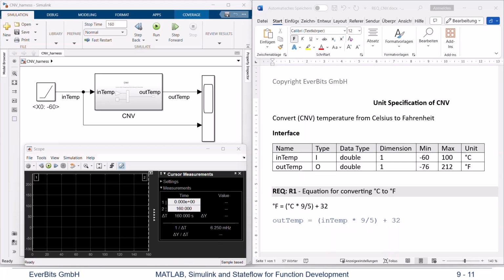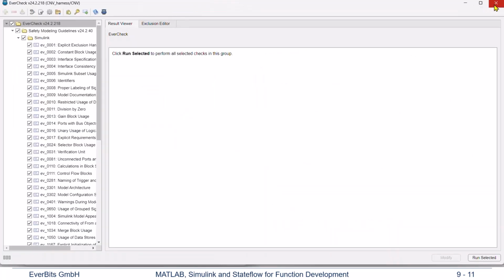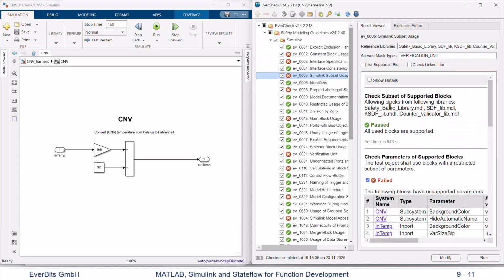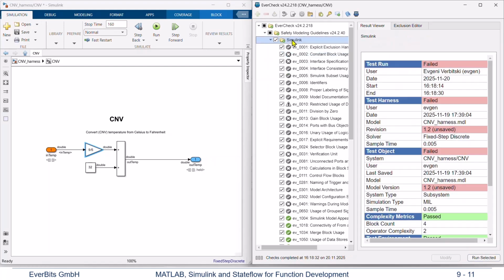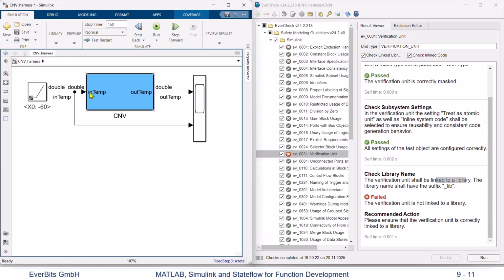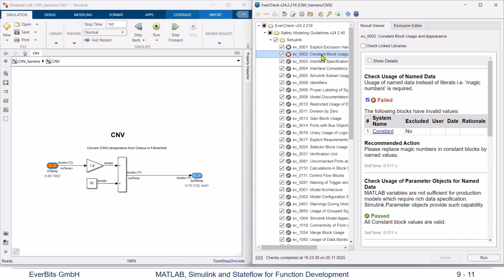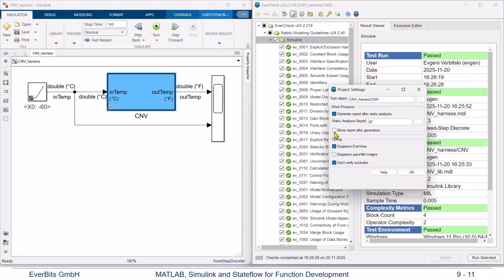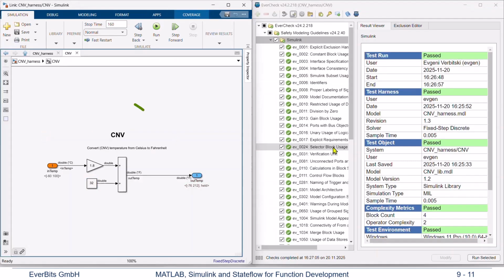SL 09d: Static Model Analysis in Simulink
Static checks enable early detection of potential modeling errors. EverCheck provides checks for static analysis in Simulink. After running the checks, the detailed check results including links to the noncompliant blocks or settings will be provided. You shall fix or justify the findings. Most check violations can be fixed automatically. You can run and fix a group of selected checks. For the remaining violations, you shall review the violations and decide how to fix or justify them. You can generate EverCheck reports for documentation purposes.

0:00 Introduction to Static Analysis
0:14 Run Checks in EverCheck
0:38 EverCheck Environment
0:56 Fix or Justify Check Violations
1:18 Manual Fixing of Checks
2:12 Report EverCheck Results